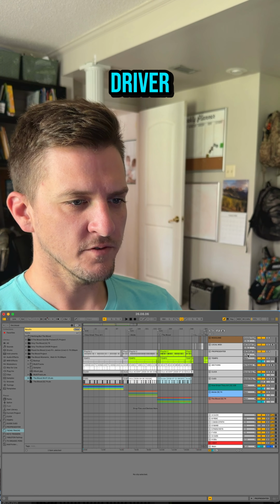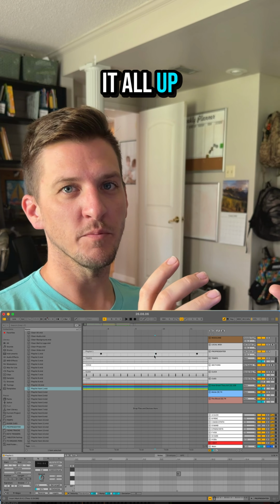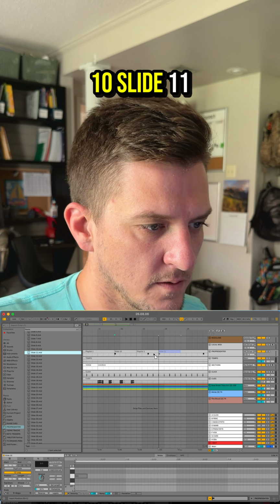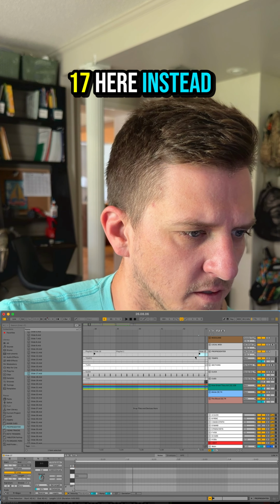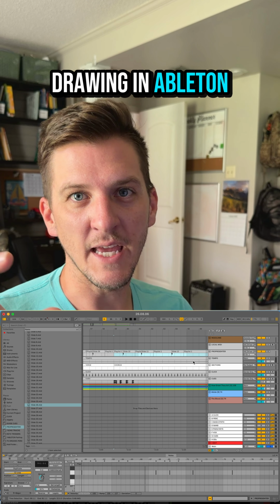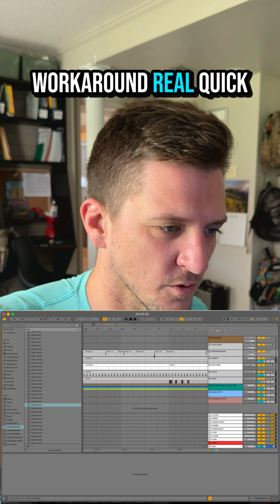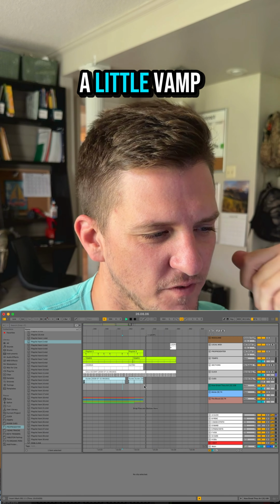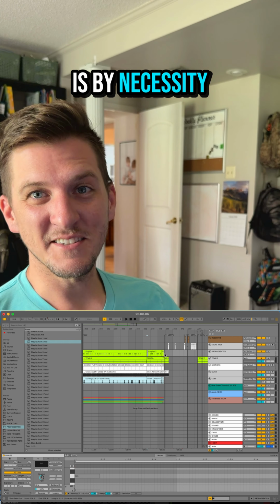Firing slides - ProPresenter and Ableton integration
Unedited video of integrating ProPresenter and Ableton to fire slides for Sunday Morning worship